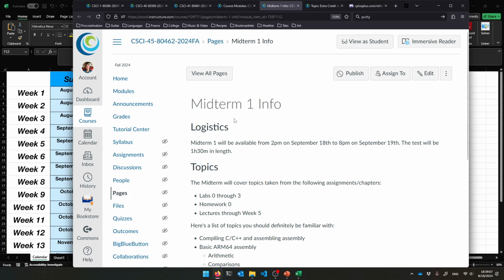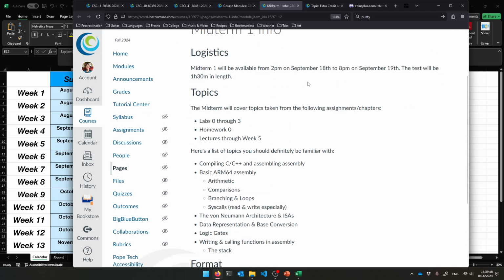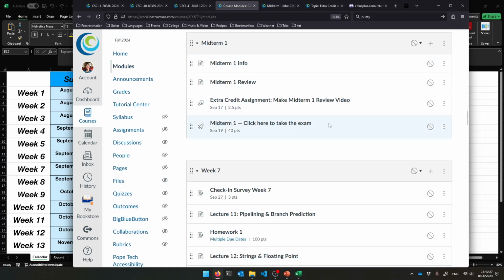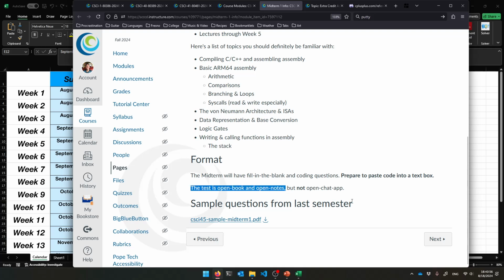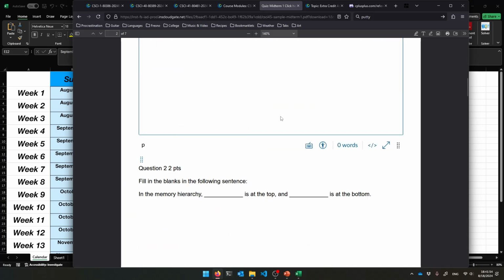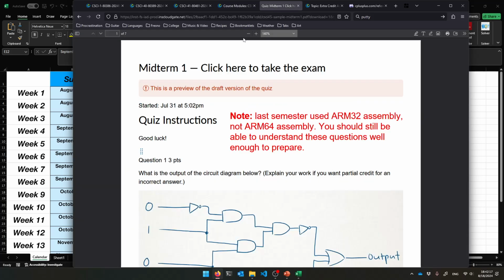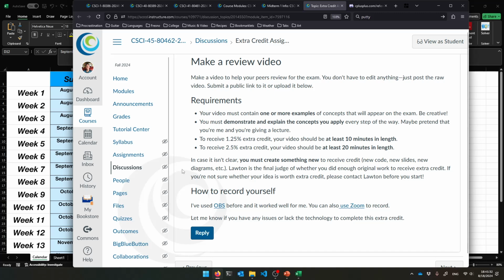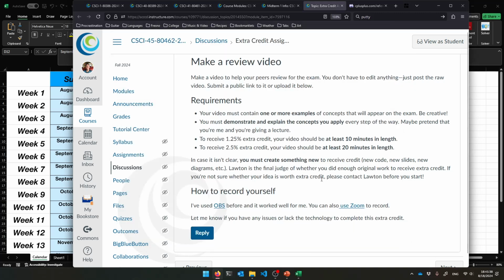(F24) CSCI 45 Lecture 8 (Midterm 1 Info)